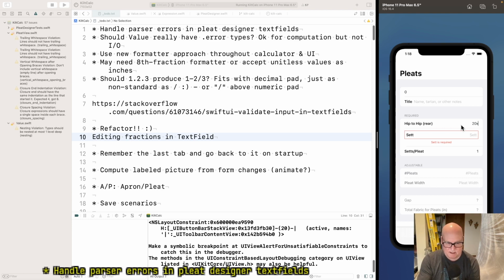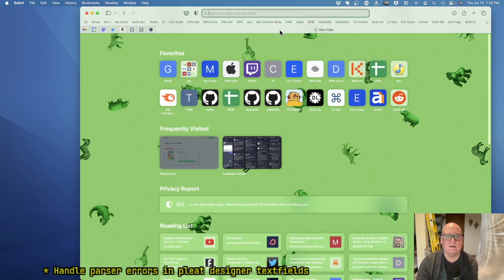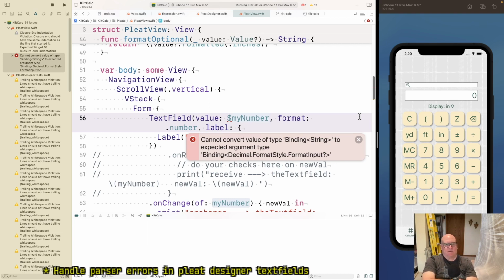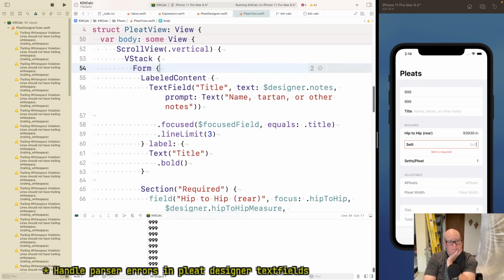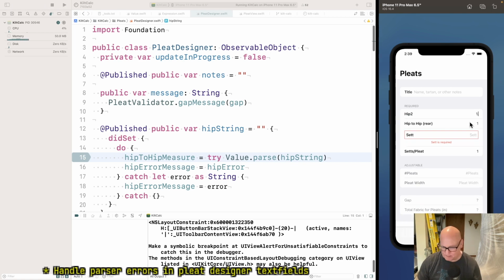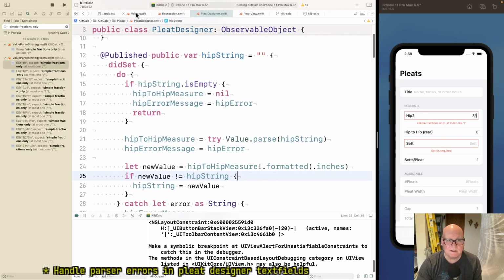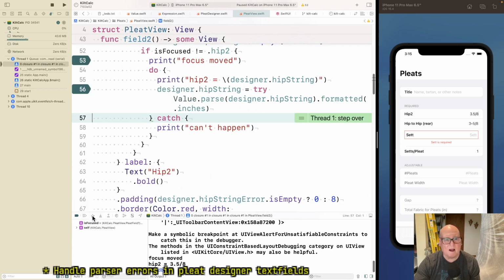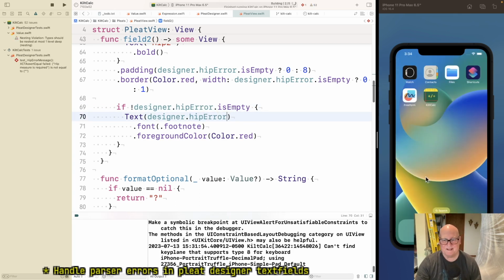CALC 23 30: Throw in PleatDesigner - Kilt Calculator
Today was mostly spikes.

*   Devise an approach to validating a field - catching both parse errors and semantic errors